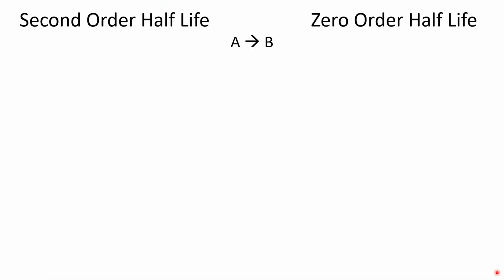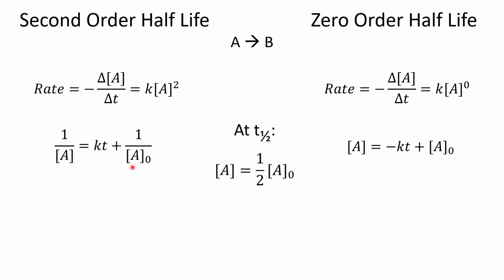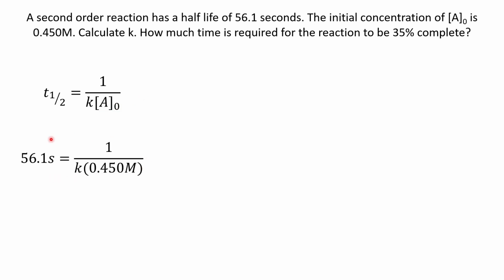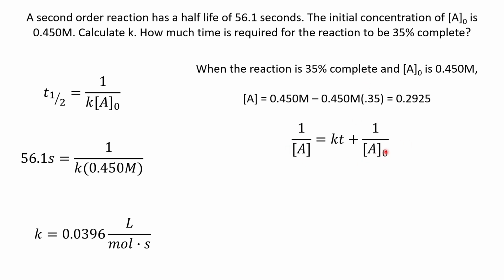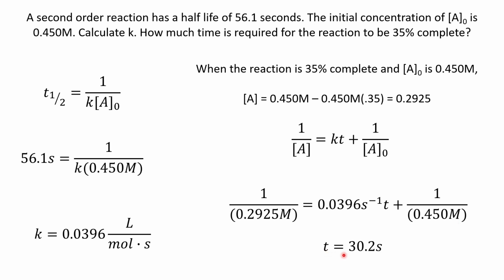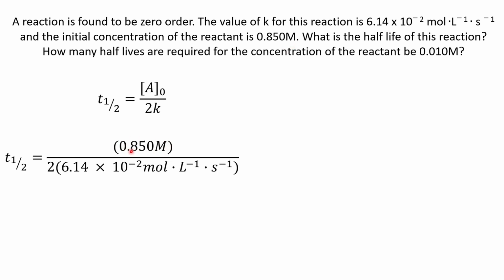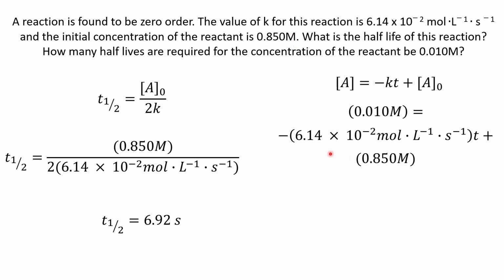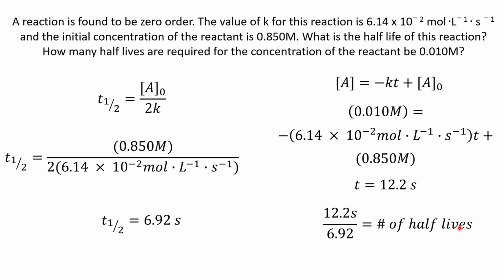Kinetics: Half Life for Zero and Second Order Reactions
In this video we first do a simple derivation of the half life equations for second and zero order reactions. We then work a problem using the half life equation for a second order reaction followed by a problem using the half life equation for a zero order reaction.